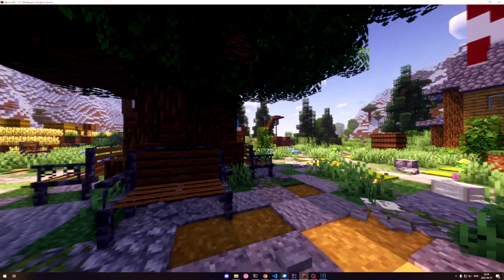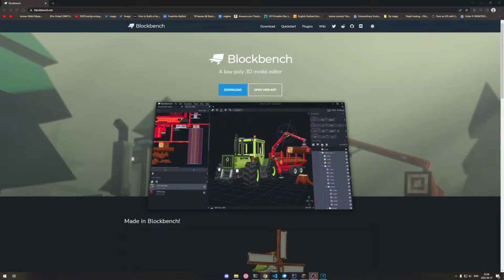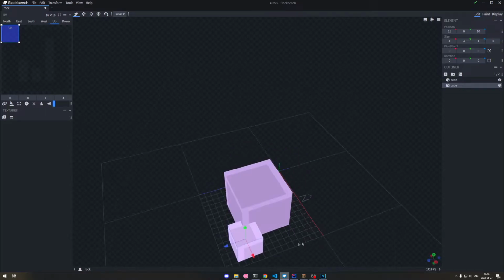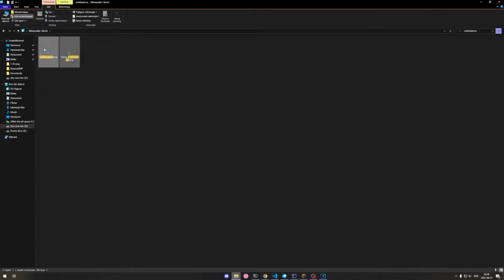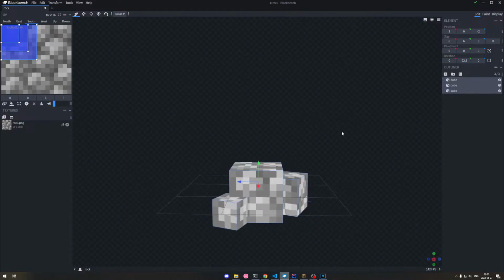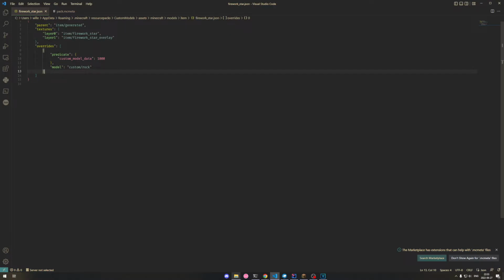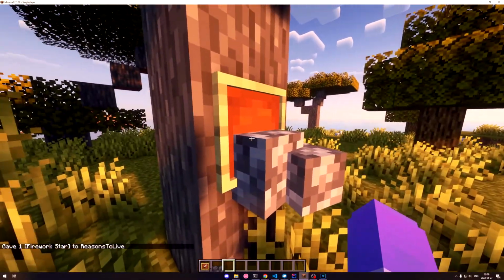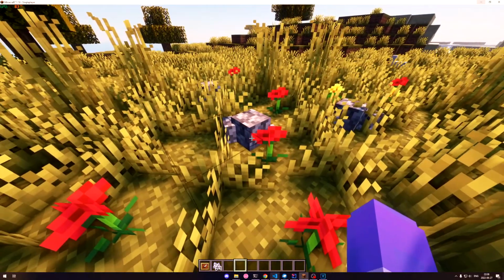How to add custom models in vanilla Minecraft (1.16+)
In this video i show how to add custom models to Minecraft using Resource Packs

Place Command: /summon minecraft:item_frame ~ ~ ~ {Fixed: 1b, Facing:2, Invisible: 1b, Item:{id:"minecraft:firework_star", Count: 1b, tag: {CustomModelData: 1000}}}